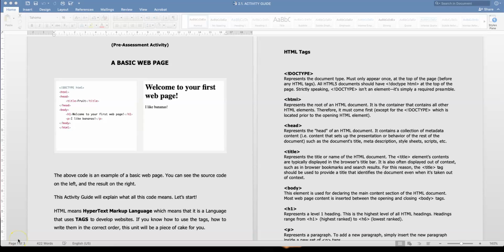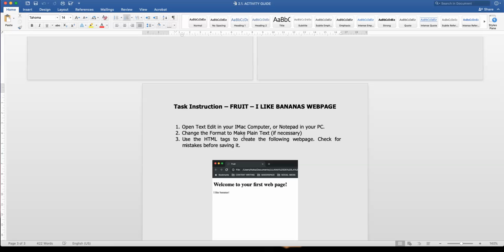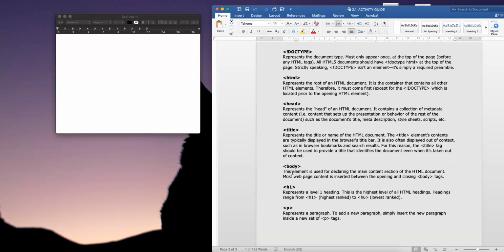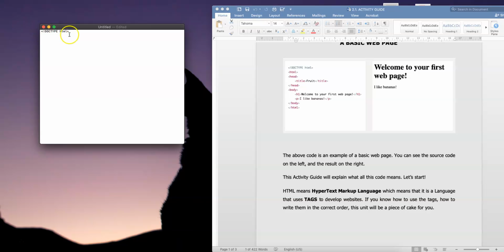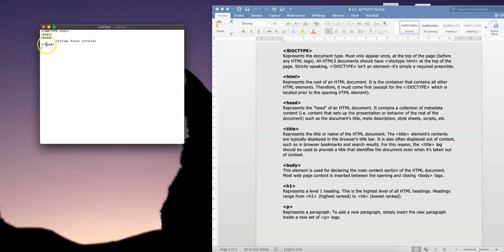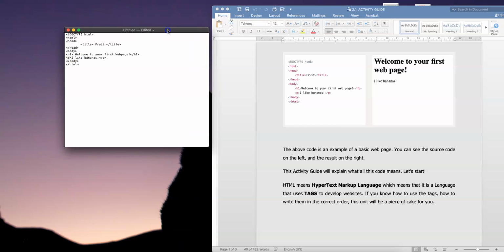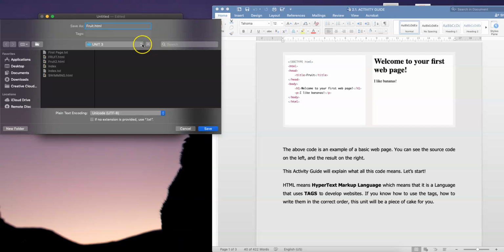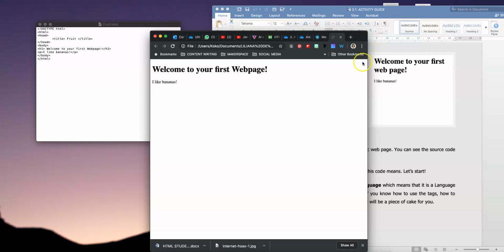My First Webpage I like Bananas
In this video we are going to use TextEdit to write an HTML document and execute it in a web browser.